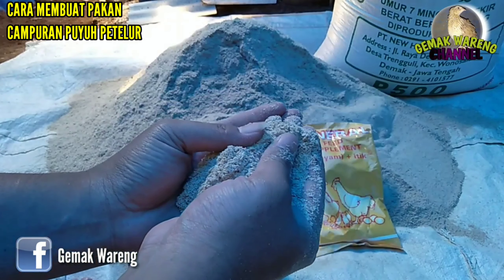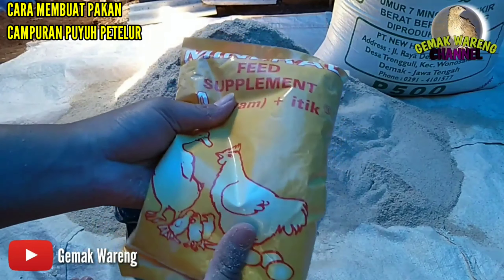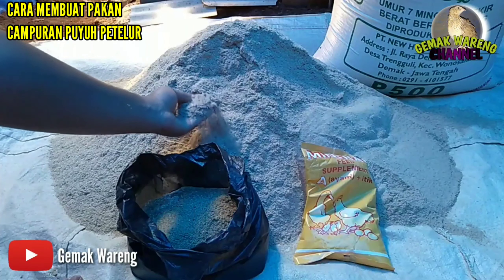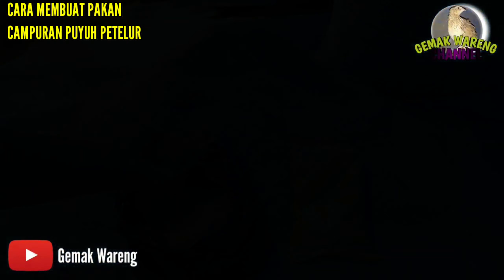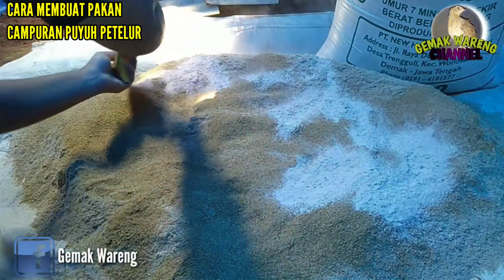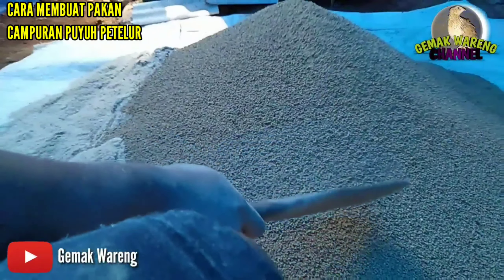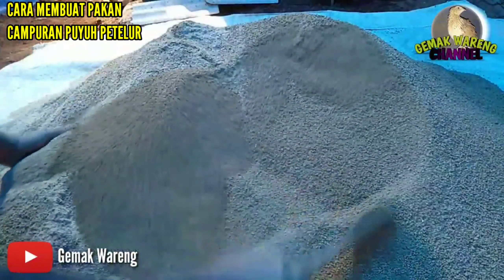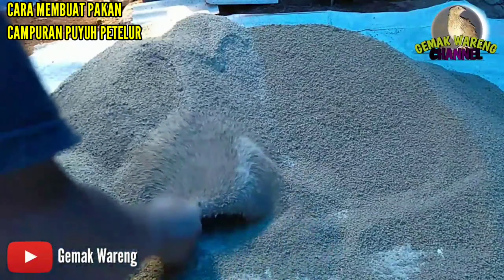Cara Membuat Pakan Campur Buat Puyuh Petelur